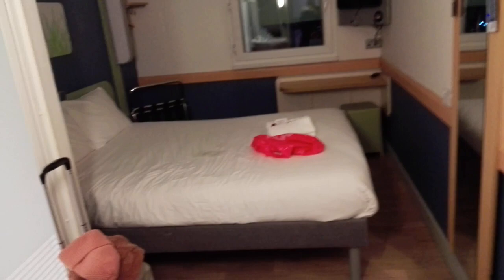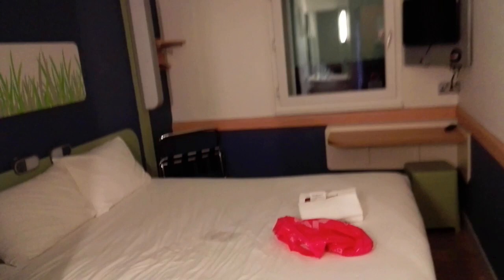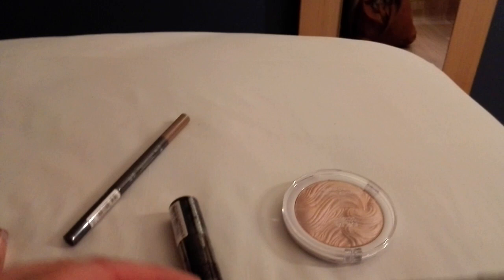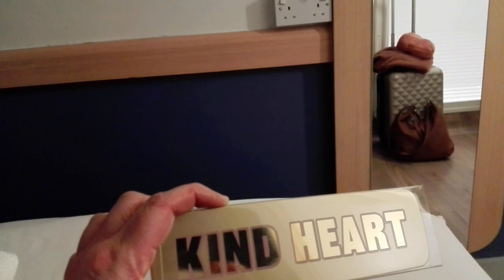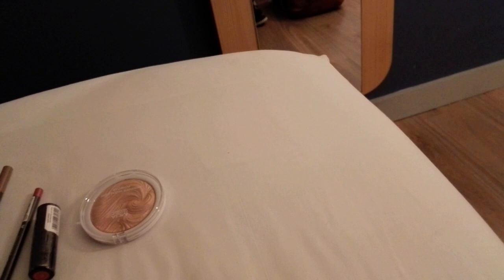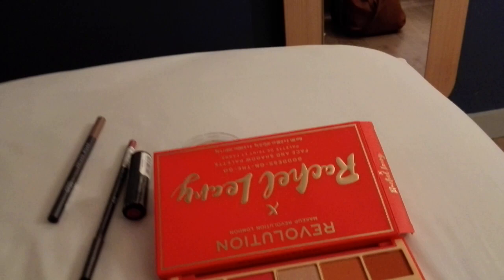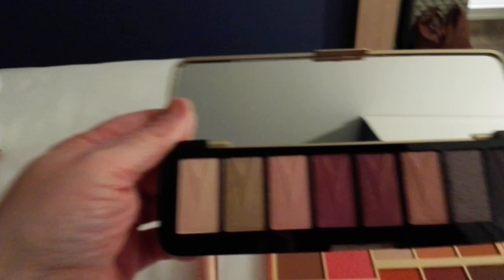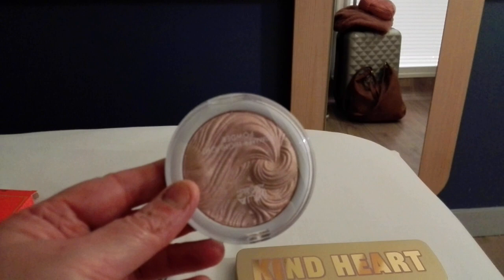Quick room tour of my Etap hotel in Belfast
room tour of my hotel room in Belfast plus a few things from super drug,.apologies for it not been a good blog xx